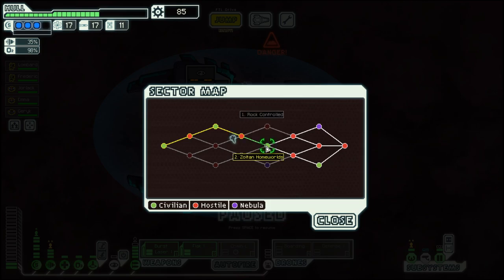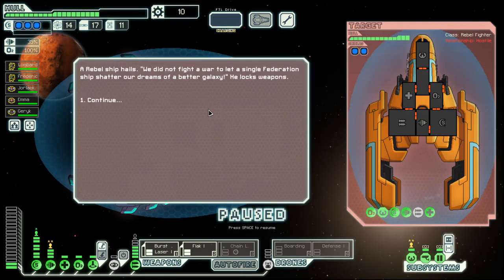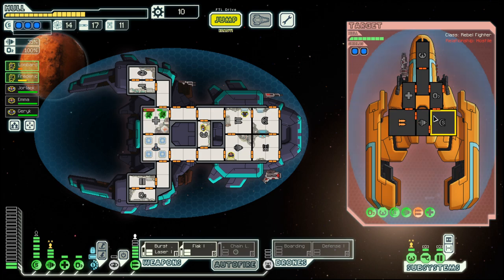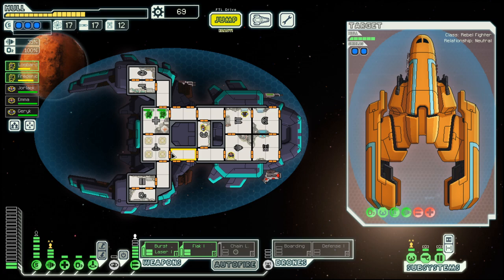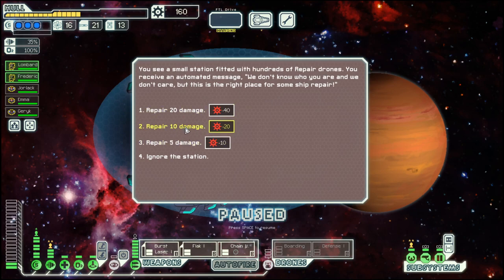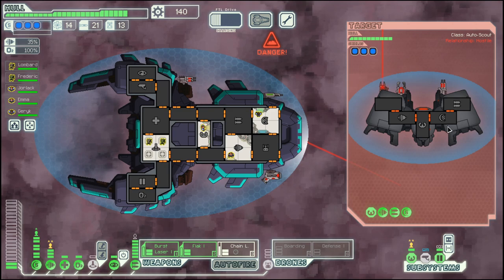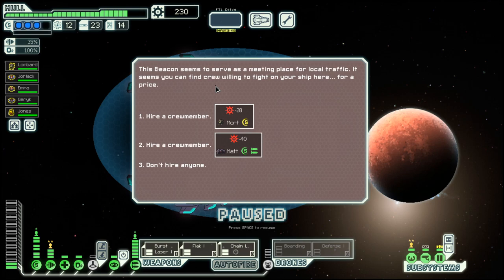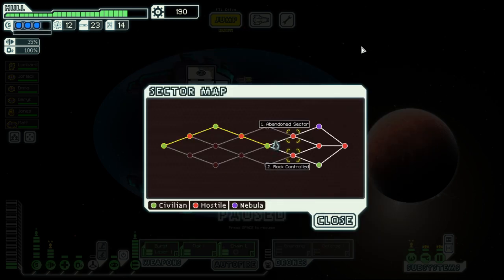FTL - S26E5: Mantis Cruiser B - Is there a Zoltan Supershild for us?